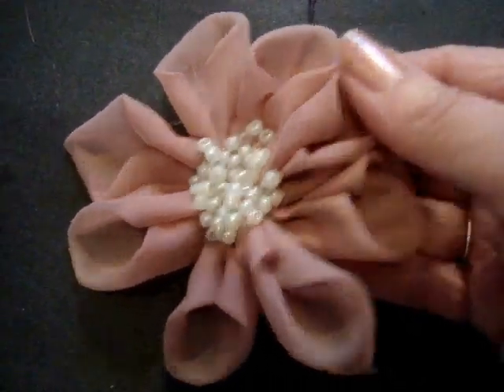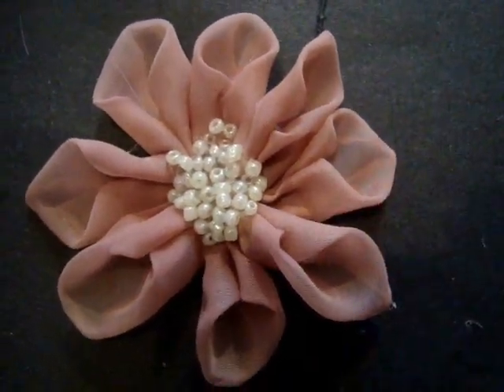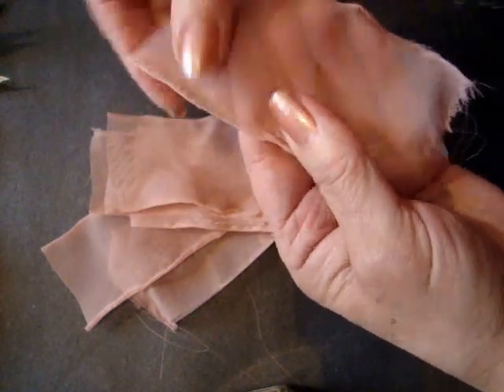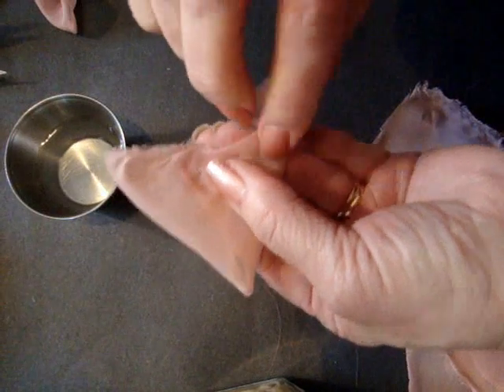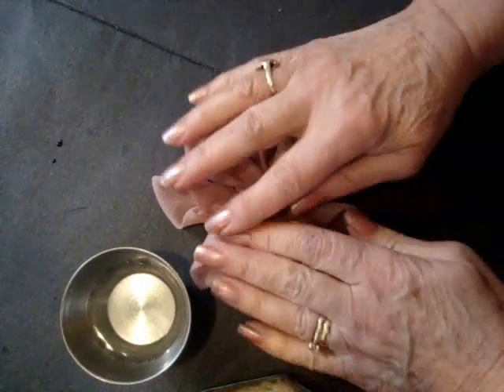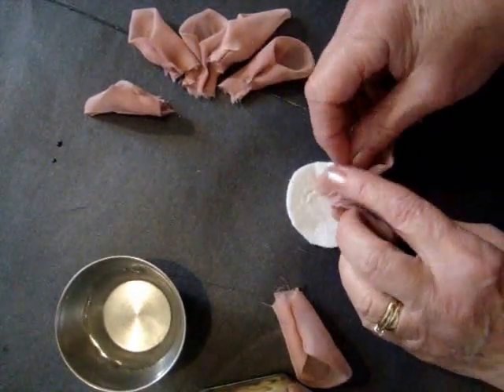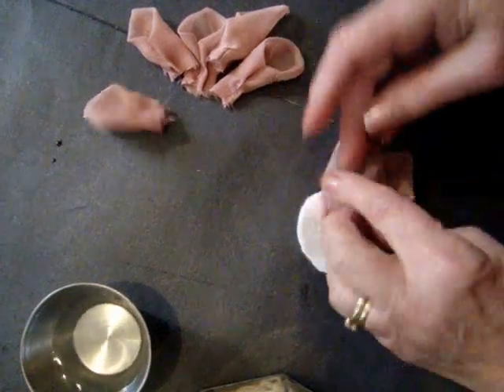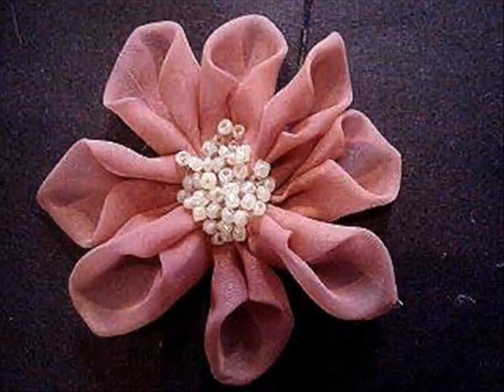BEADED CENTER ORGANZA FABRIC FLOWER # 51, how to diy, prom, bridal, wedding, headbands, barrettes.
BEADED CENTER ORGANZA FABRIC FLOWER # 51, how to diy, flower for prom, bridal, wedding, headbands, barrettes. SEE MORE FABRIC FLOWERS: